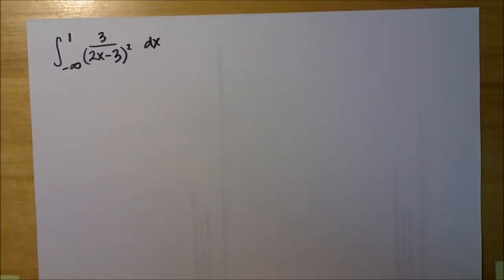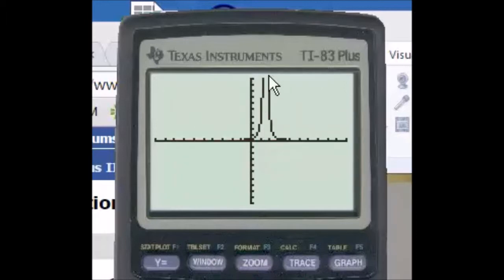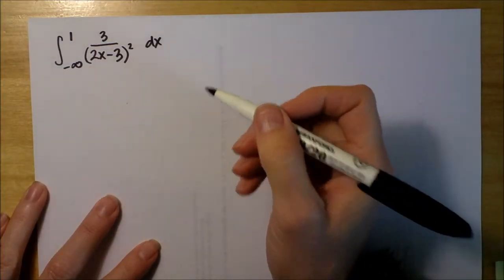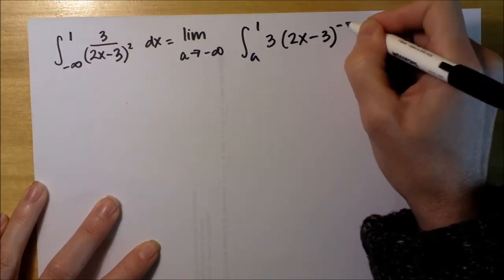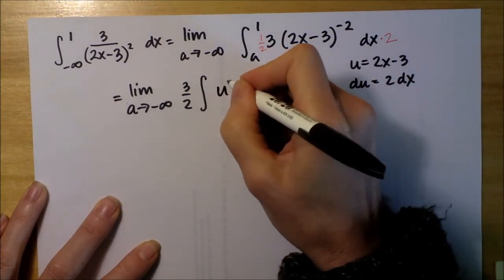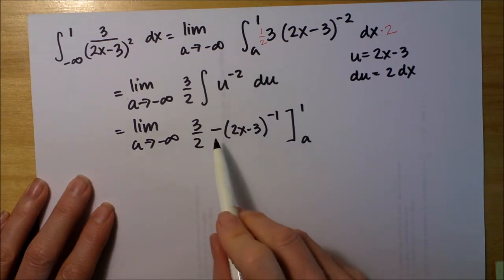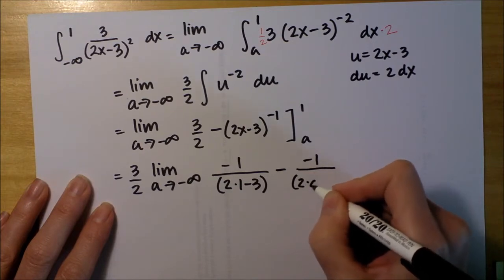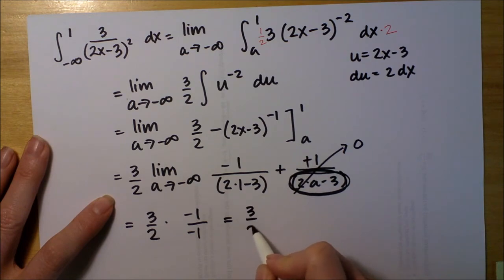another improper integral